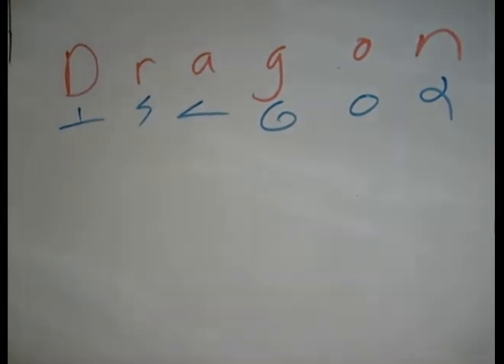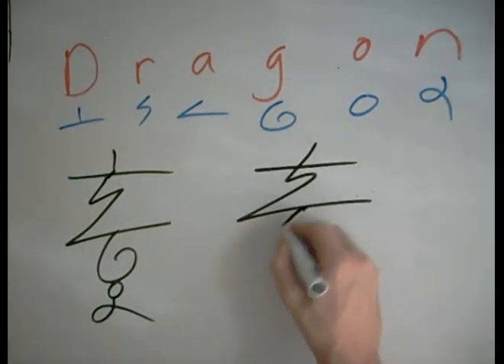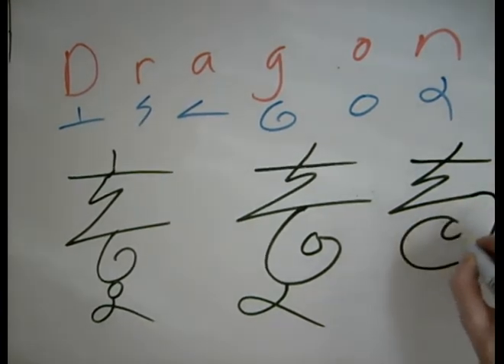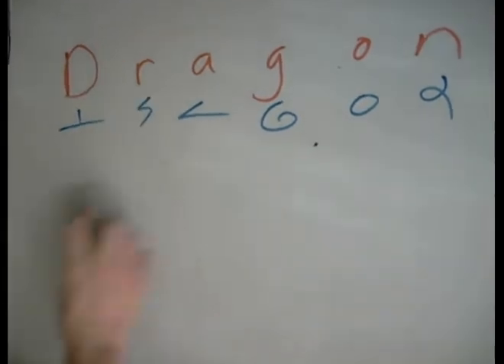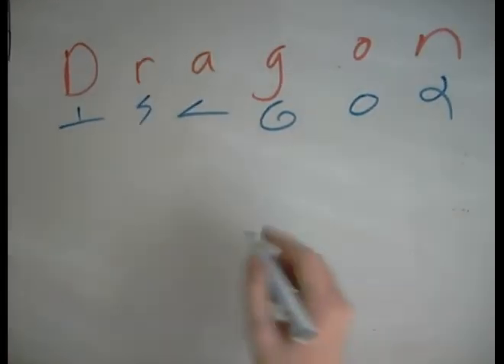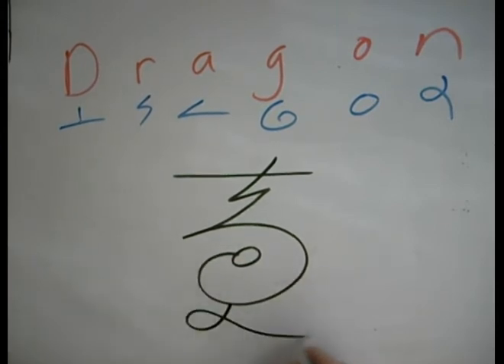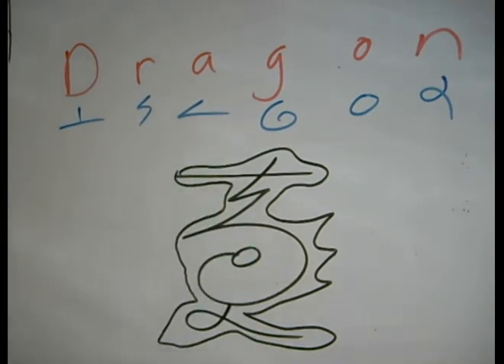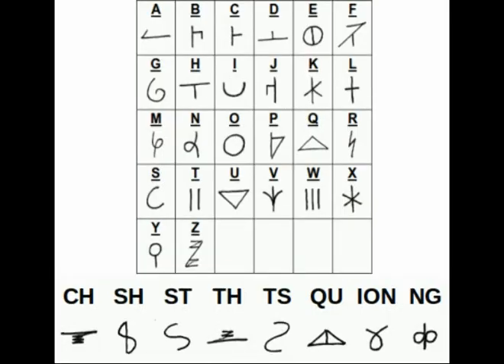Dragon Artistic Text - Dscript text art lessons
A quick lesson in dscript, using the word "Dragon" as an example. the word dragon is quite cool because it can look like the shape of a dragon, with a little imagination of course. full details on dscript available at dscript.ca